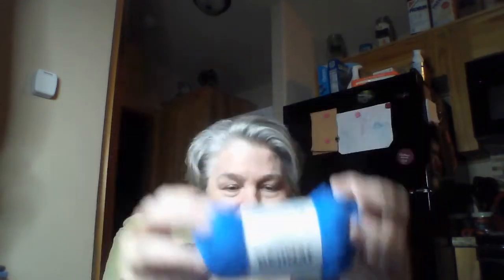Herschners Spinrite and Mary Maxim unboxings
Tammy Slay
C/O D. Gresham